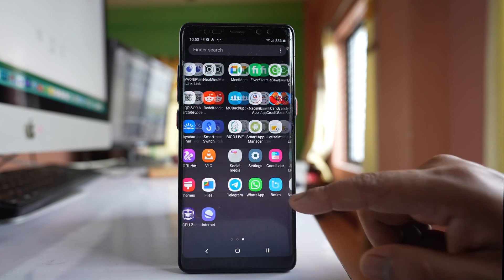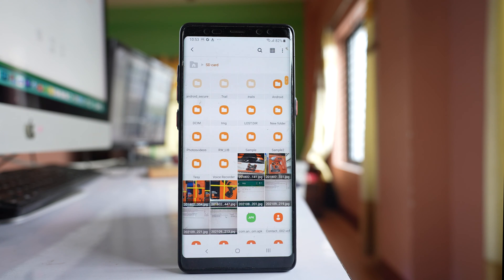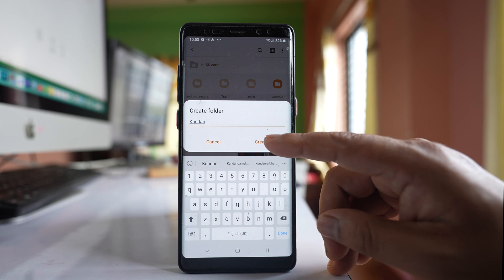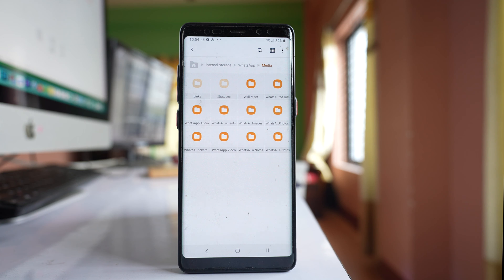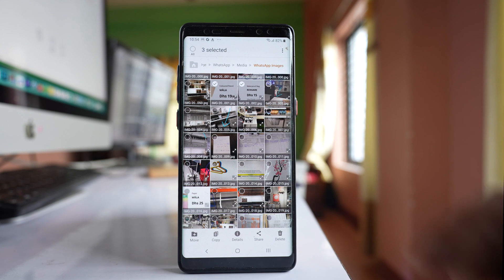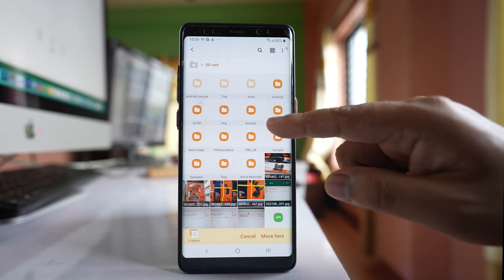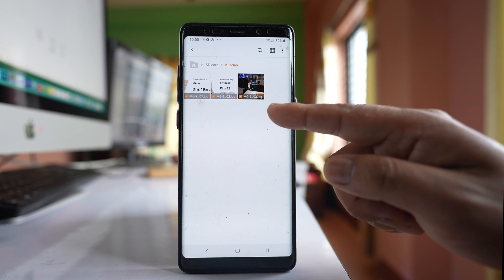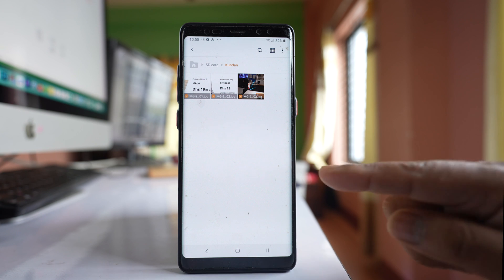How to save WhatsApp Images in a different folder on your Samsung Phone (2023)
In this video today we will see how to save WhatsApp Images in a different folder on your Samsung Phone.

This video also answers some of the queries such as:
How to separate WhatsApp photos from camera roll in Android
How do I save WhatsApp photos separate on Android
Can you save WhatsApp Images in a different folder
How to move WhatsApp Images in a different folder
How to remove WhatsApp Images from gallery to a separate folder on Samsung

In this video today we will see how to save the images of your WhatsApp application in a different folder rather than in the gallery of your Samsung phone. Now by default WhatsApp will save images in the gallery folder only. So what we will do is we will at first open this Samsung folder and we will open this option My Files then what we will do is we will at first create a folder in any location where we want to save the photos. So I have internal storage and I have SD card. So let me select SD card and suppose if I want to save WhatsApp photos here what I will do is I will tap on this three dotted icons here. Select this option create folder and let me give a name to this

folder. So in this folder I will be saving the images from WhatsApp application. Tap on create. So you can see a folder is created. Now what I will do is I will go back. I will go back to this screen. I will go to this Internal storage then I will scroll down and I will look for WhatsApp application. So this is WhatsApp. I will open it. Go to Media and here you have different folders. Among them one is WhatsApp Images. I will open it. So here you will be able to see all the images that you have in WhatsApp application and suppose if you want to save images from this one to the other folder what you will do tap and hold on an image at first. Then select all images that you want to transfer. Then you select this option Move. Go back. Go back again. Go back. Let's go back again. So once you reach this screen you have to open this SD card and then I will open the folder which I had created which is Kundan. I will open it and here I can select this option Move here. So when I do it what happens the images that will present in the WhatsApp images folder they have been transferred into this folder which I have created. Now these images won't be there in the WhatsApp images folder present in the gallery but it will be available only in this folder. You can either move the images or you can copy the images. You can do both of them. When you select move, the images will be removed from WhatsApp Images folder and will be available only in this folder. But if you select copy the images will be available in WhatsApp images folder as well as in this folder also.